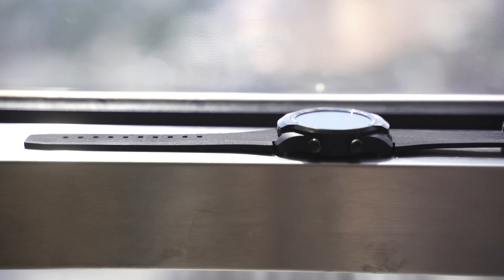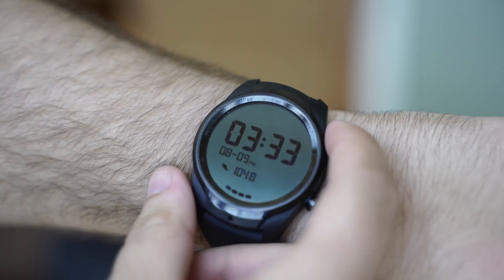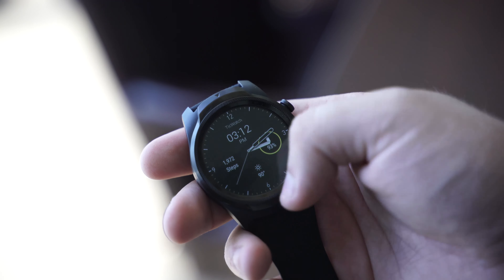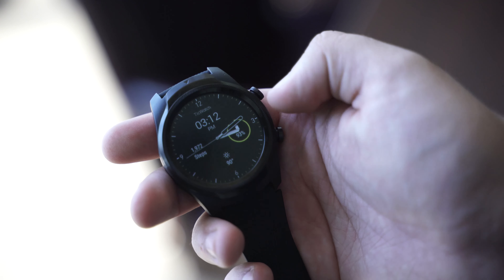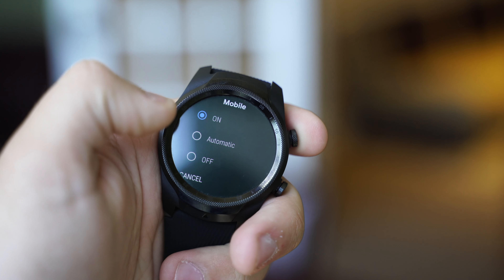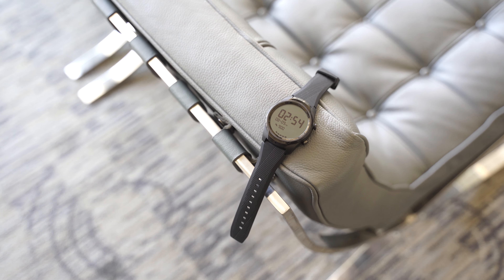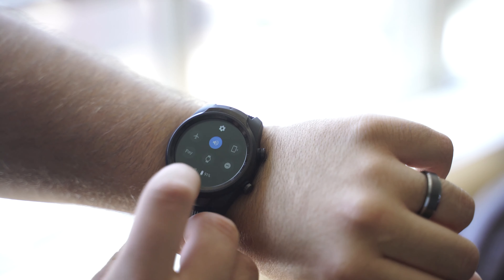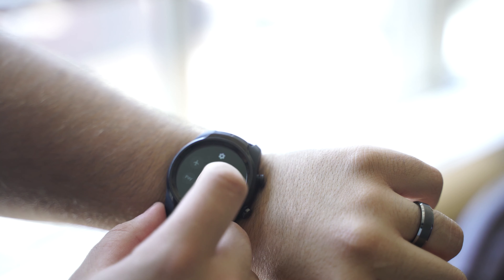TicWatch Pro 4G is worth it for the performance, not the LTE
Mobvoi's latest Wear OS watch is probably one of the best LTE watches for Android users, but its performance is the biggest reason you should consider it.

My 🎥🎙gear:
Panasonic Lumix GH5

Rode NTG-3